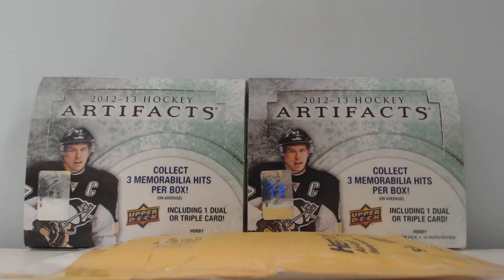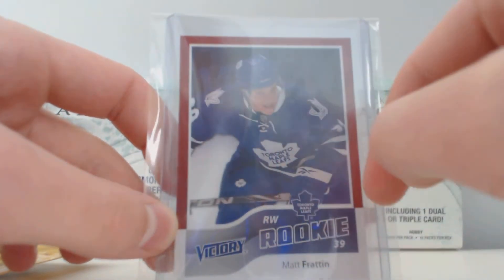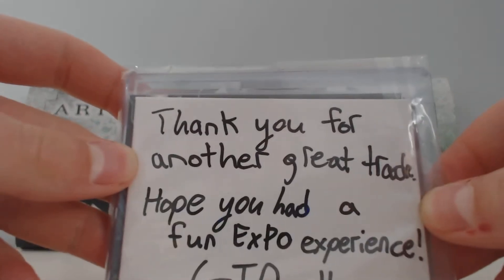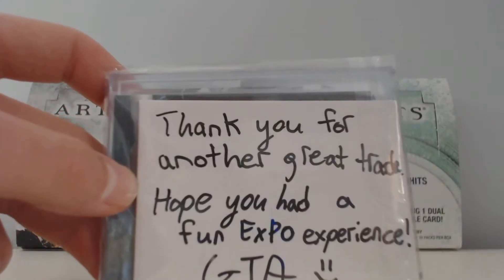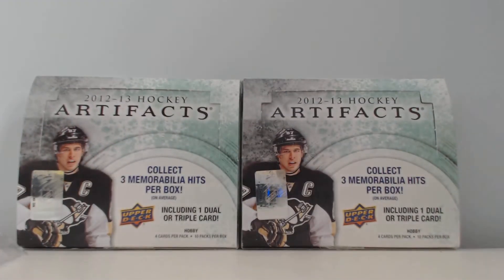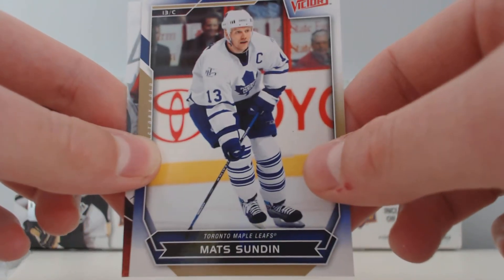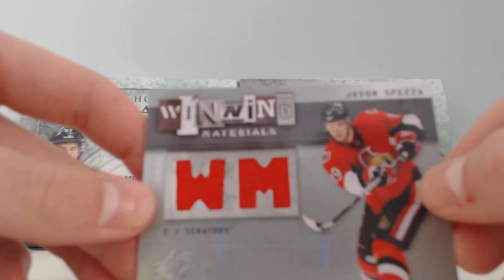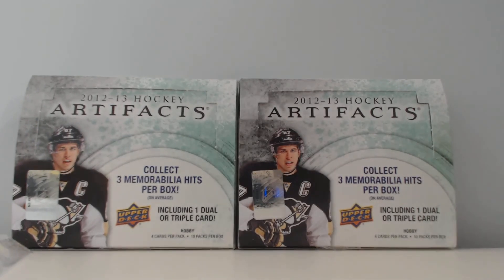Mailday from GTAHockeyCards!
Thanks for another great trade!